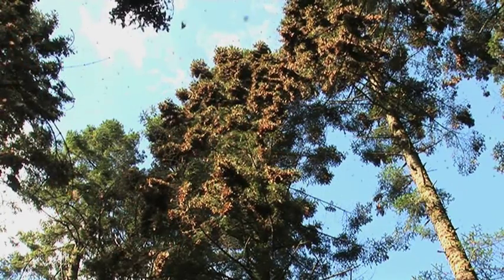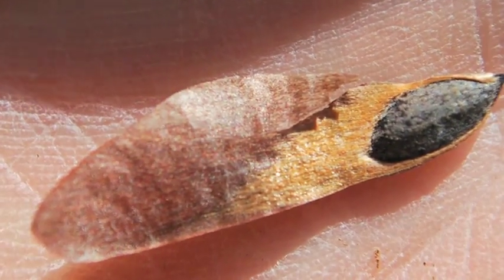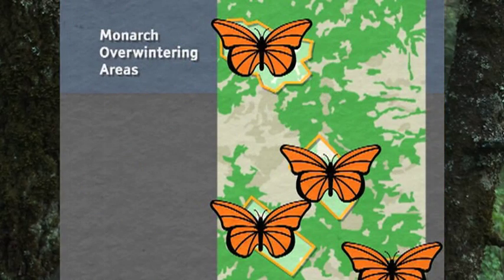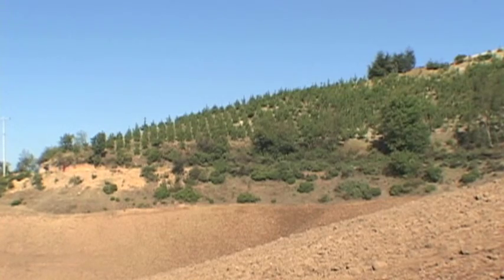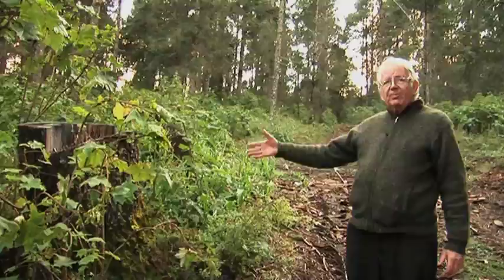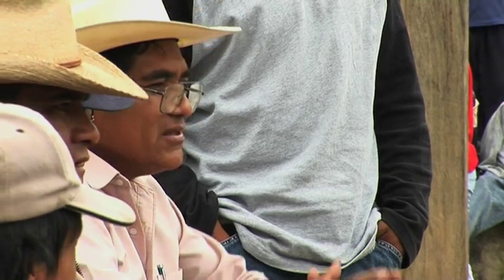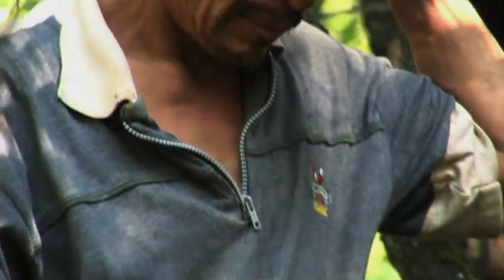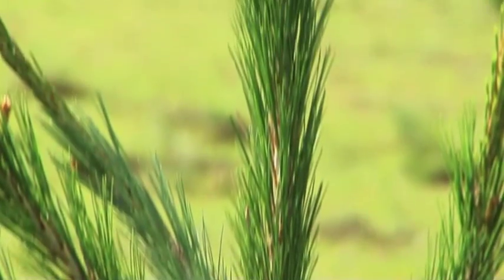The La Cruz Habitat Protection Project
Deforestation is a critical problem in Mexico, affecting over half the country's forests and negatively impacting ecosystems, watersheds and people's well-being. La Cruz Habitat Protection Project (LCHPP) is a successful Mexican project that is responsible for planting 3 million seedling pine and oyamel fir trees in and around the Monarch Biosphere Reserve and its buffer zone. Jose Luis Alvarez Alcala began the project in 1997 and has been working ever since to restore old fields to sustainable forest to improve soil hydrology and economic standards in these rural communities. La Cruz Habitat Protection Project, Inc. is a U.S. non-profit organization dedicated to restoring and managing forests in Michoacán, México and beyond by working in close partnership with LCHPP-Mexico.

LCHPP provides trees free of charge to willing communities and land owners who agree to plant and to care for their new forests. Some of these new forests become plantations from which wood will provide an economic resource for families who live in poverty. Training is given on care and sustainable harvest so the new forests will continue to protect fragile mountainside soils, and provide wildlife habitat and livelihoods for local families for generations into the future.